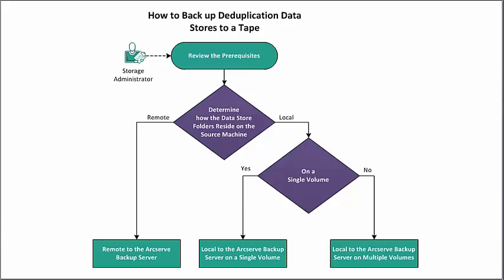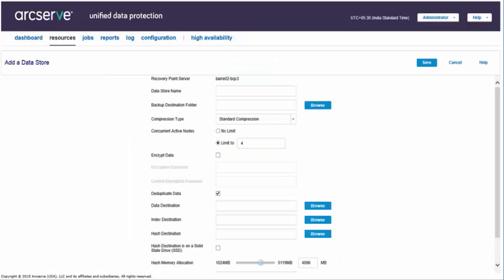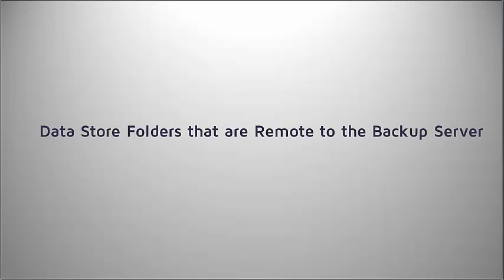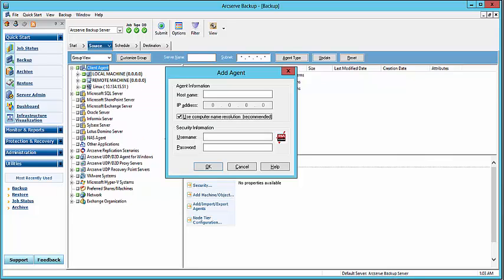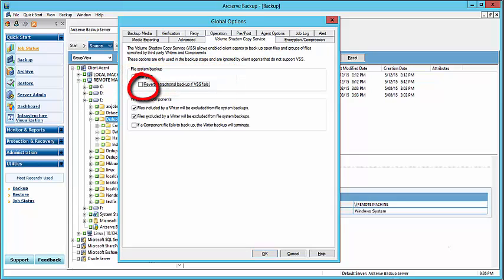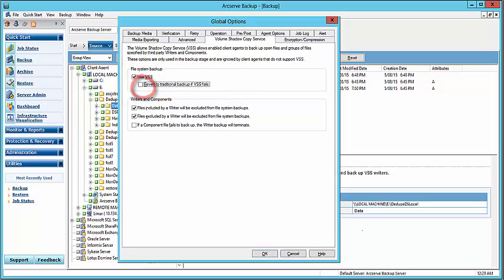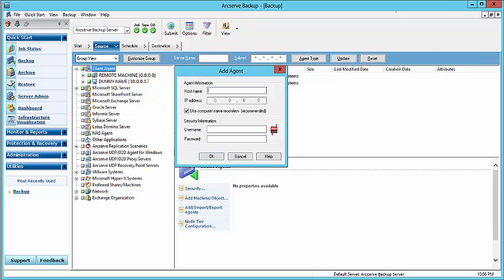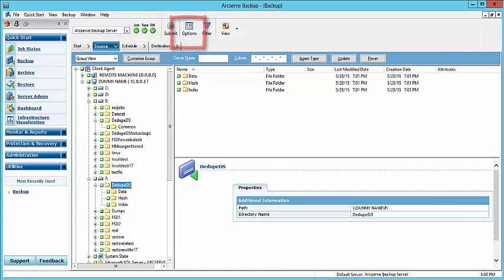How to Back Up Deduplication Data Stores to Tape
In this video, I’ll show you how to protect an Arcserve UDP deduplication data store by backing it up to tape.